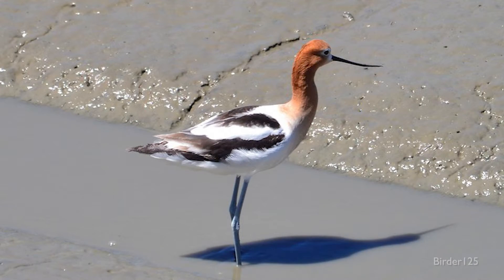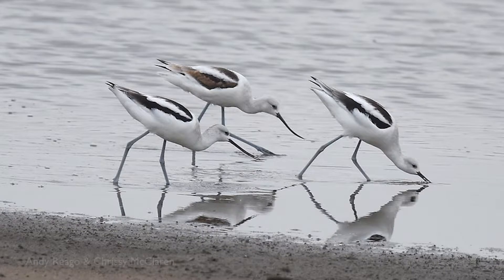Shorebirds (Part 1)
Join Naturalist Susan as she teaches us some tips and tricks to identify some of the many shorebirds that make San Francisco Bay home.